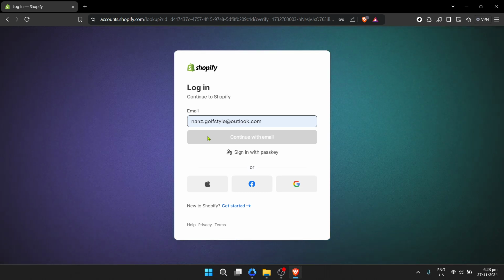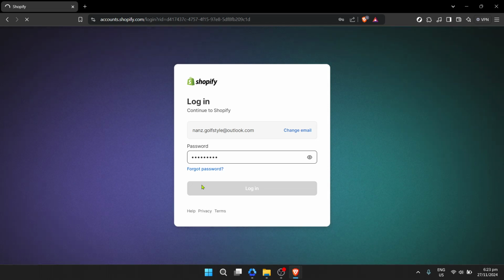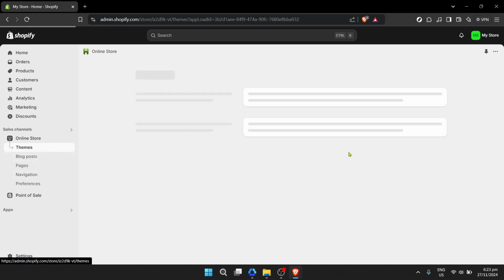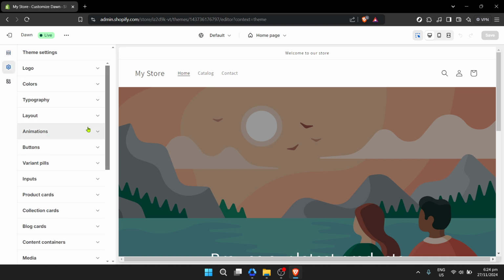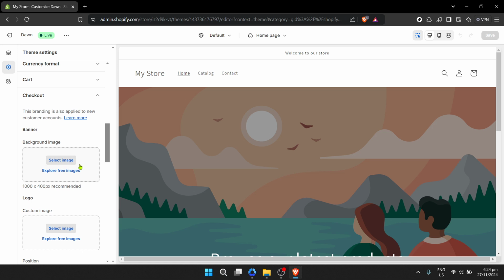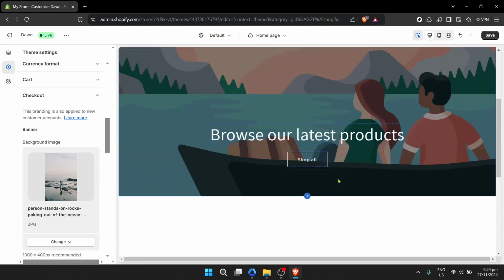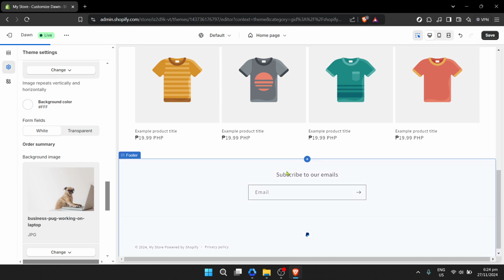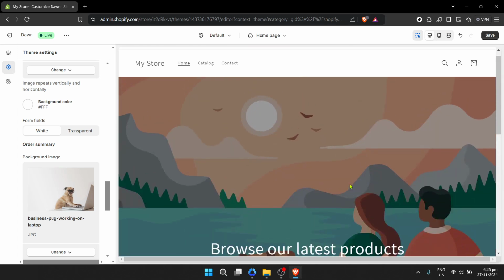How to Edit Shopify Checkout Page (Full 2024 Guide)